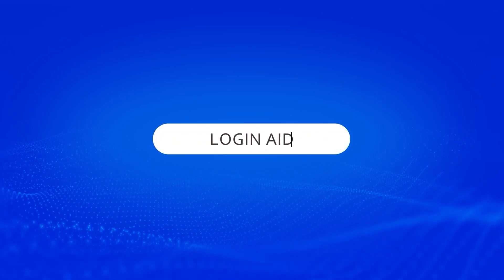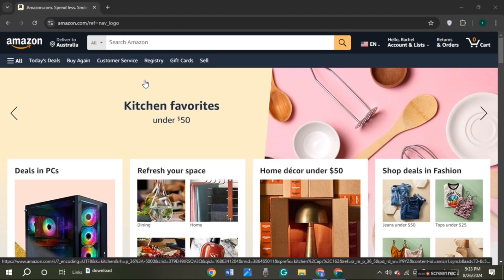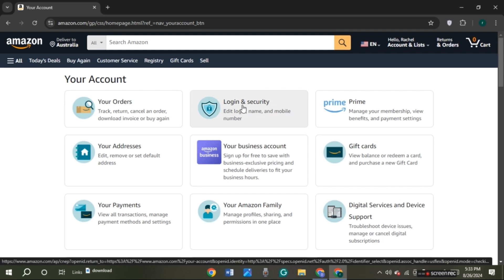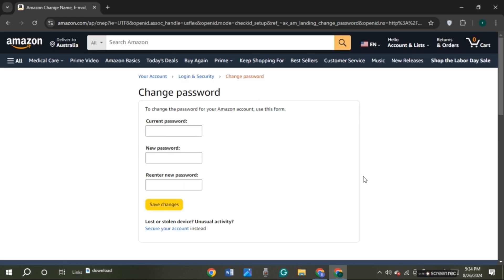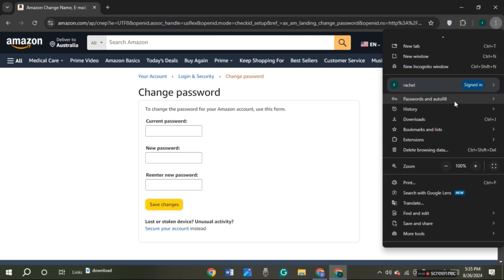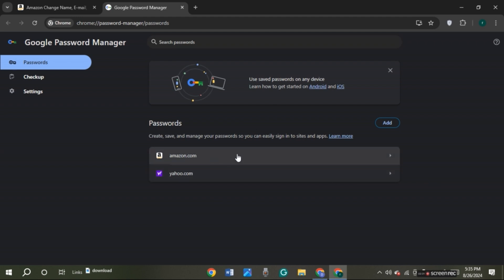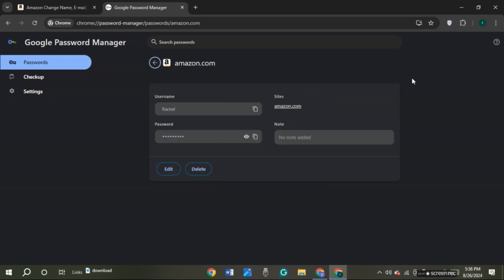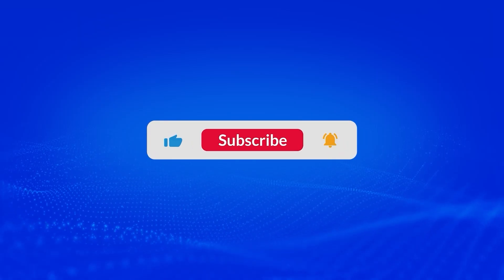How To See Your Amazon Account Password 2024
In this comprehensive guide, learn how to handle your Amazon account password if you've forgotten it or need to change it. For security reasons, it does not allow you to view your current password directly. However, if you’ve saved your password in a password manager like Google Password Manager, you can access it there. This video will show you how to reset your password using Amazon's recovery options and how to check saved passwords in Google Password Manager. Follow along to ensure you can manage and recover your account securely and efficiently.